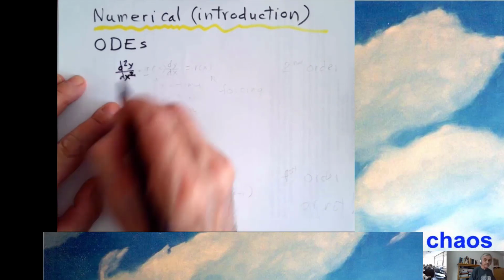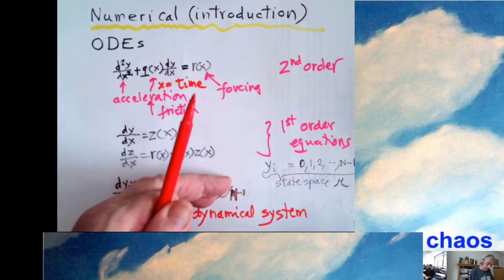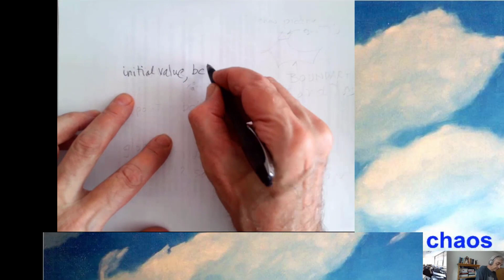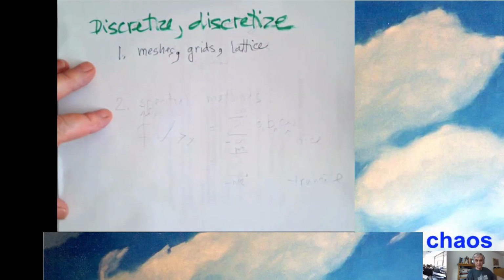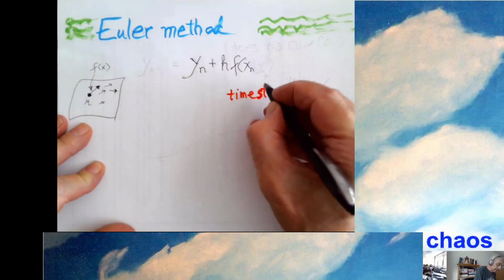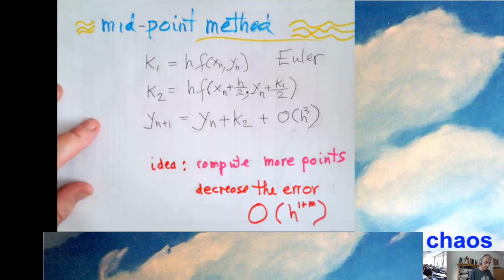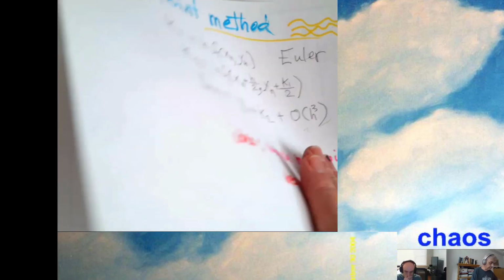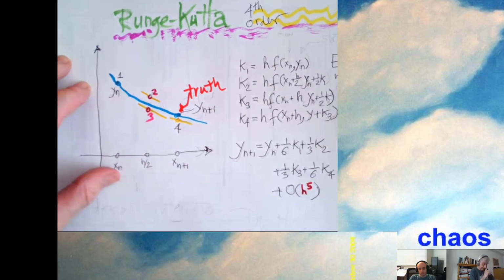Lecture 3 : Numerics